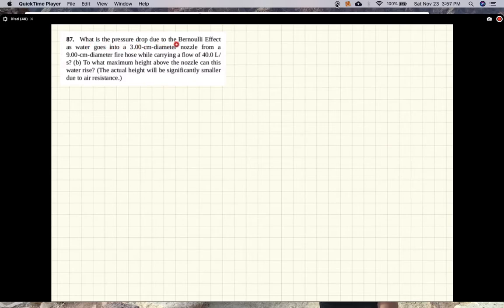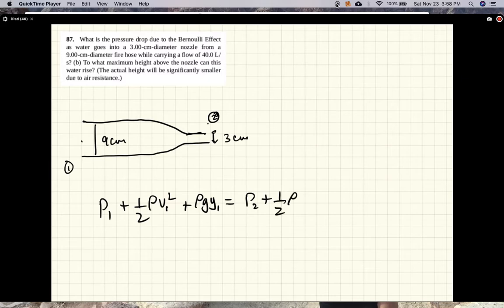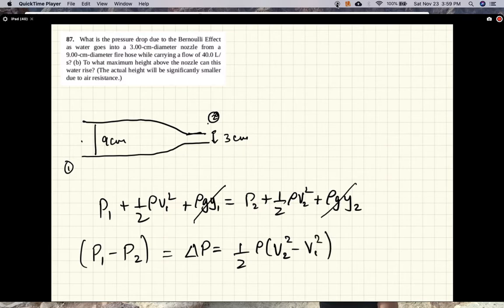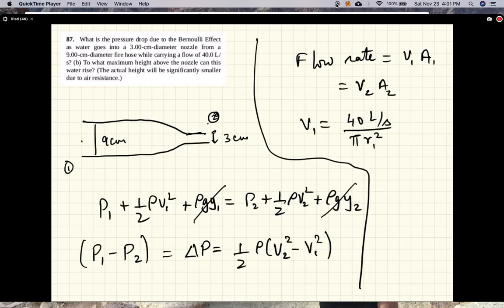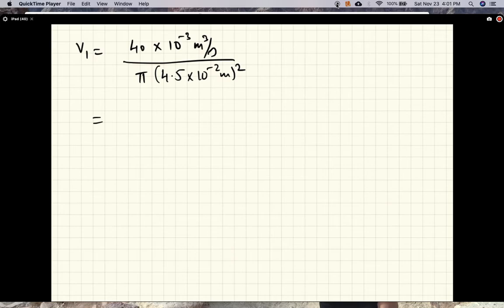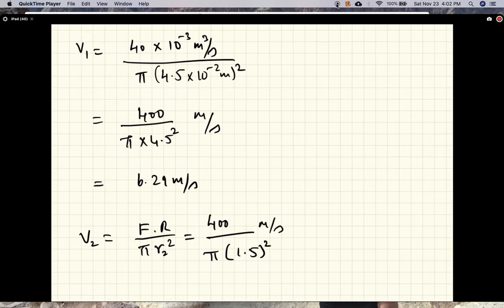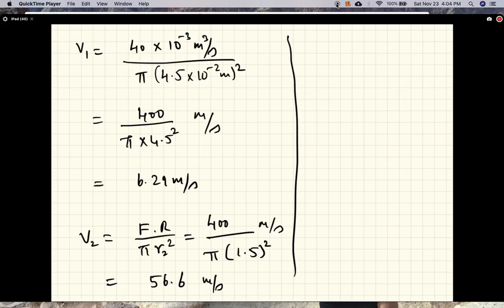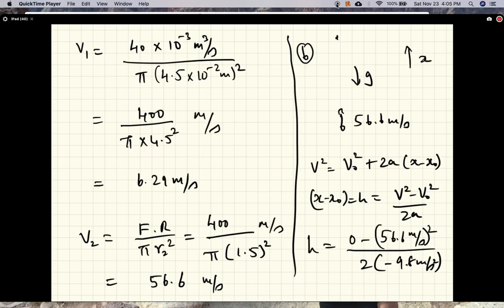CH14 PHY2048 ON P87